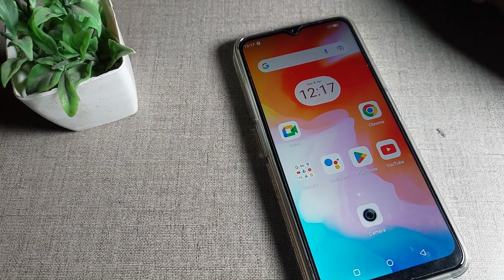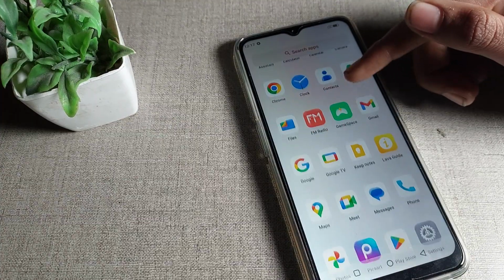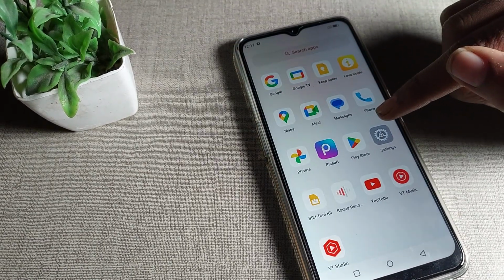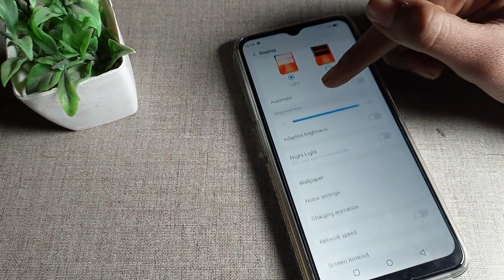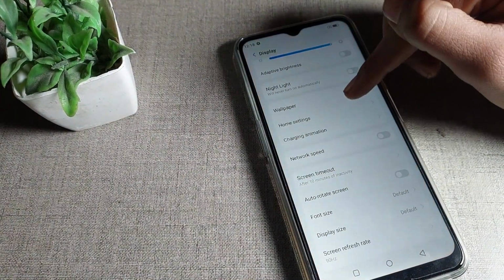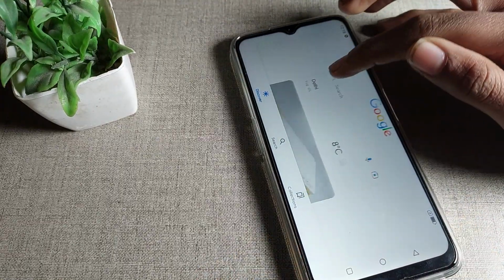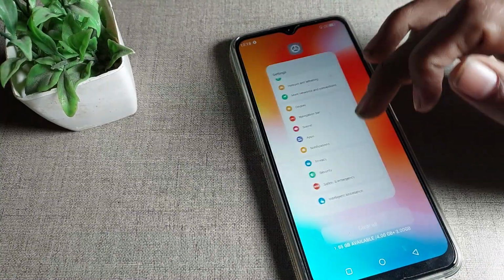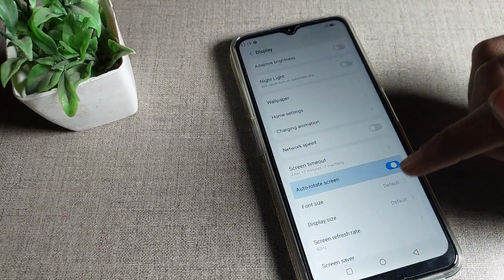Display setting lava blaze pro, how to enable auto screen mode